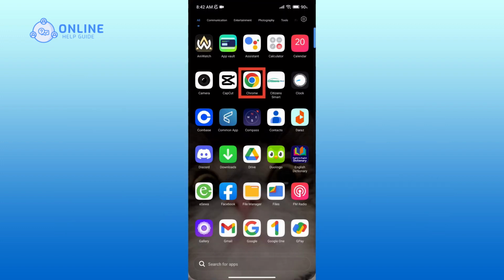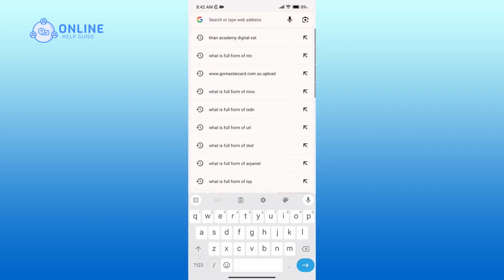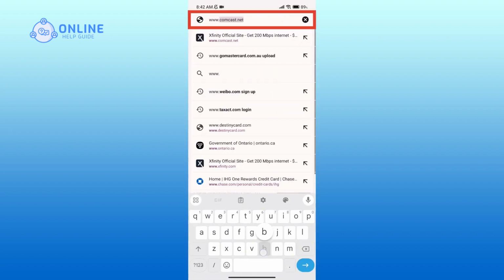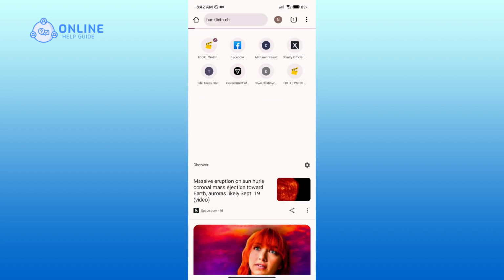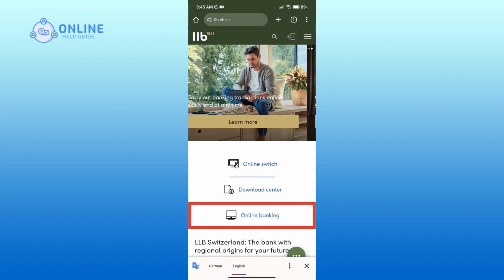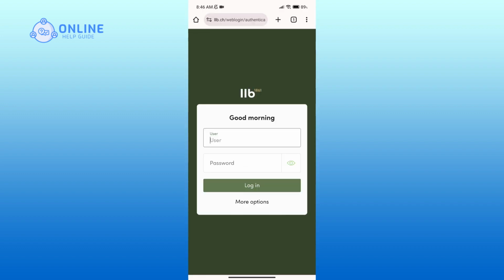Bank Linth Sign In: How to Login to Your Bank Linth Online Banking Account?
Experience hassle-free online banking with Bank Linth. Our login guide provides step-by-step instructions for securely accessing your Bank Linth online banking account.

Chapters
00:00:00 Intro
00:00:18 Login to Your Bank Linth Online Banking Account
00:00:51 Outro